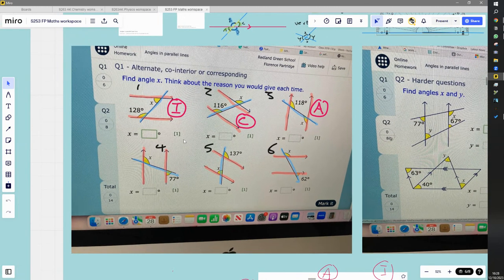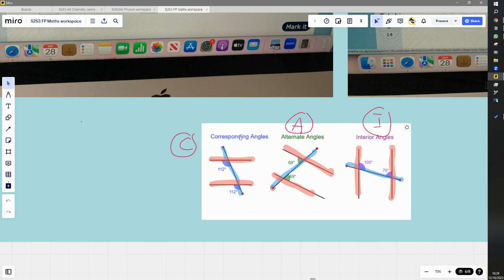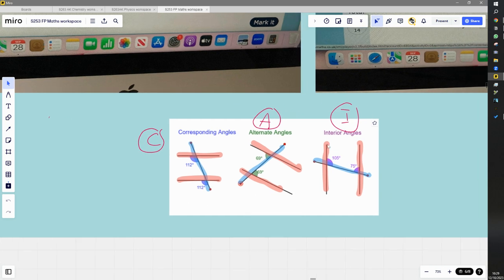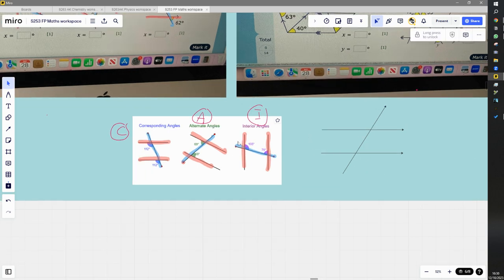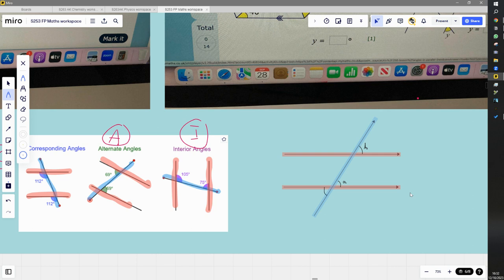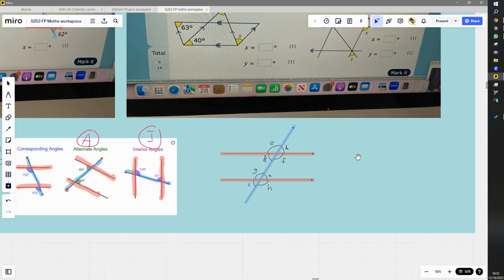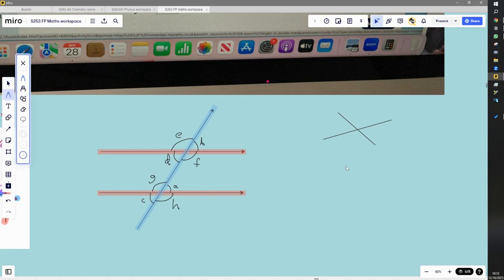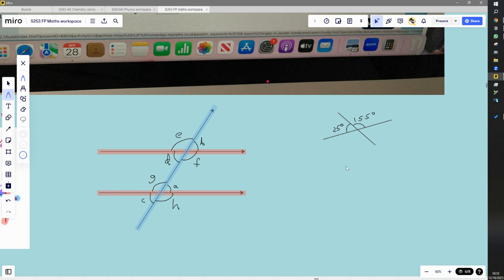Introduction to angles in parallel lines